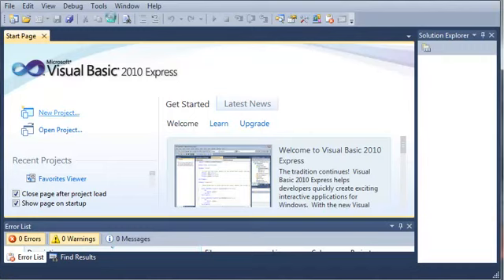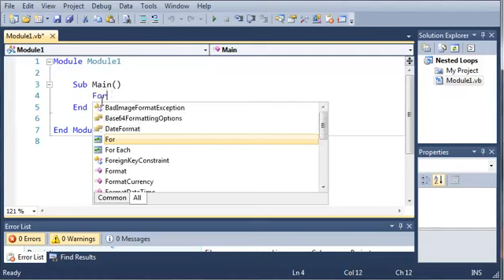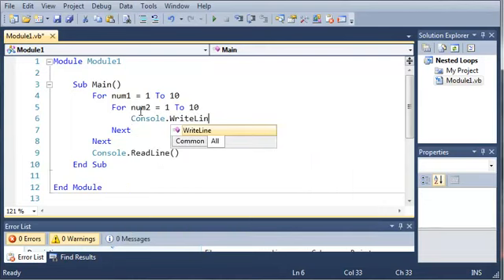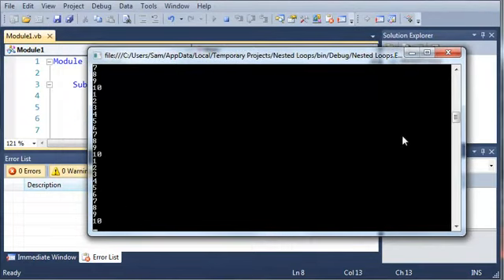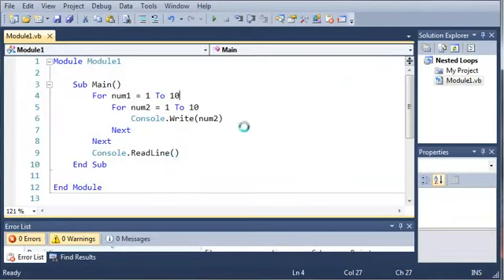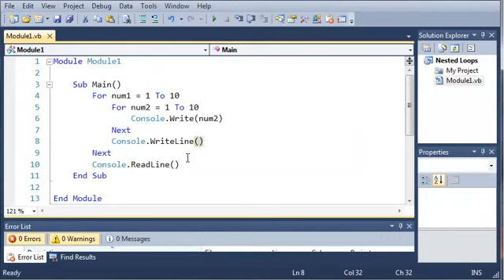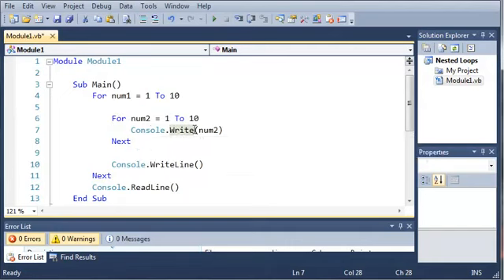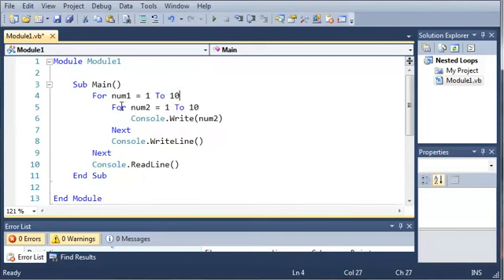Visual Basic Tutorial 34 Nested Loops